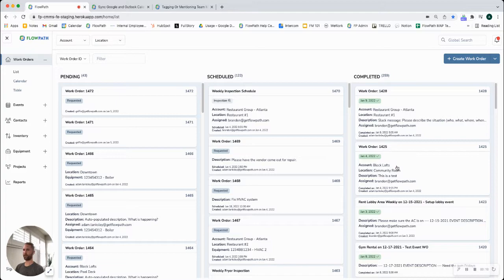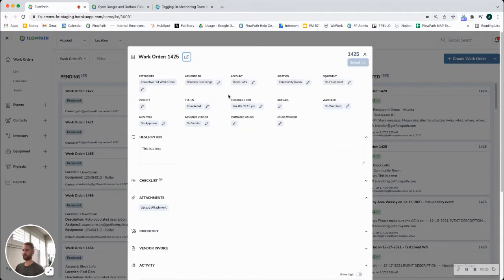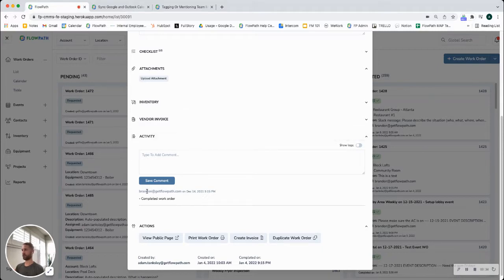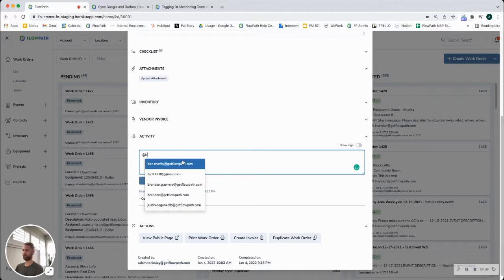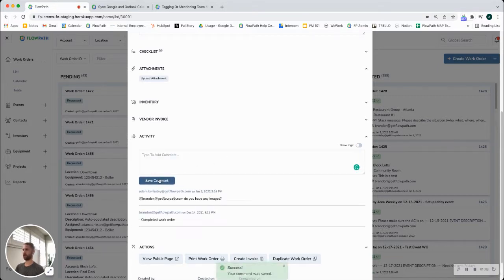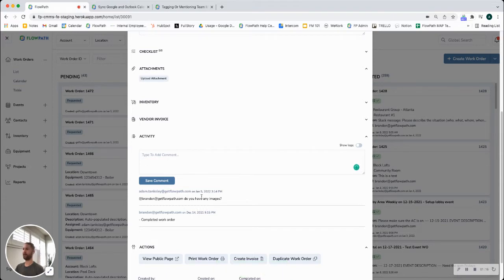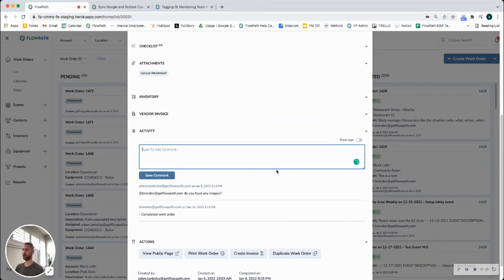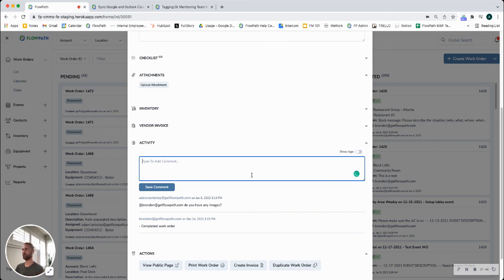FlowPath - Tag Users Within Work Order Comments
The comments section of a work order can be used for many things, such as someone commenting how the progress is going on a work order they are working on.

They will receive an email that they were tagged on that work order, which they can then respond in the same work order.

This keeps communication central and in one place, all revolving around a single work order, which helps speed up productivity!